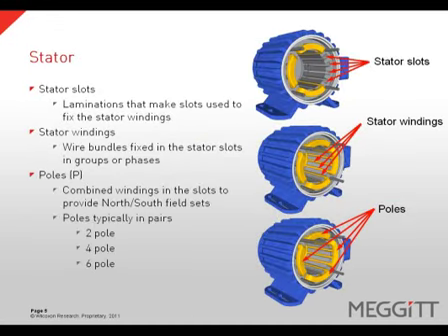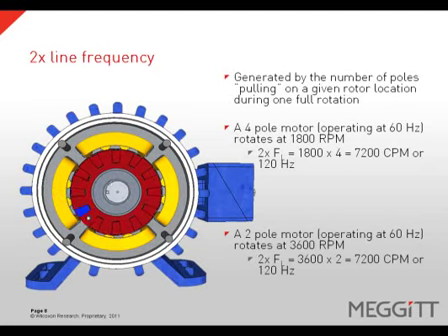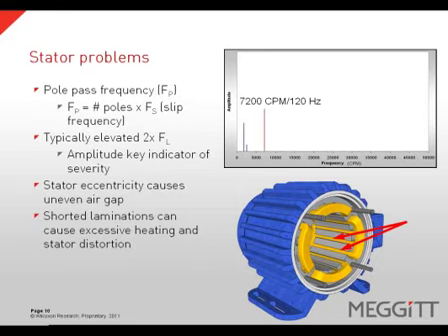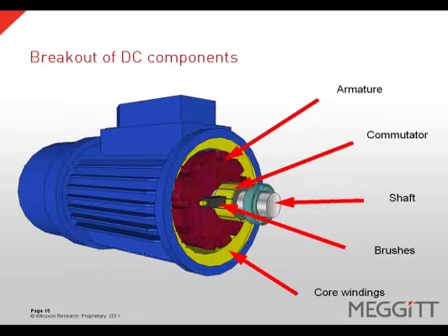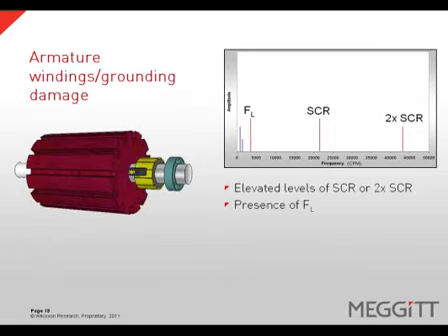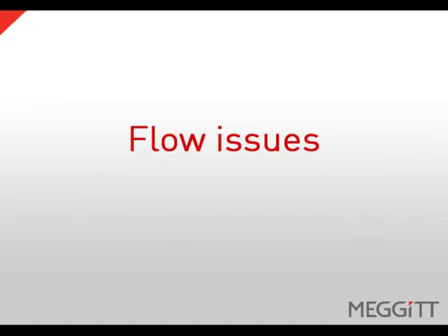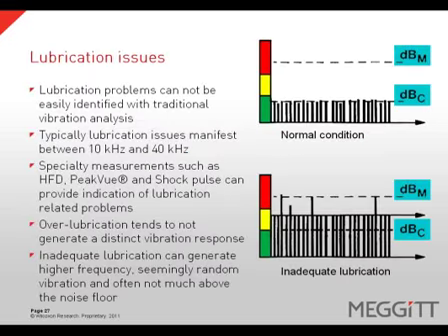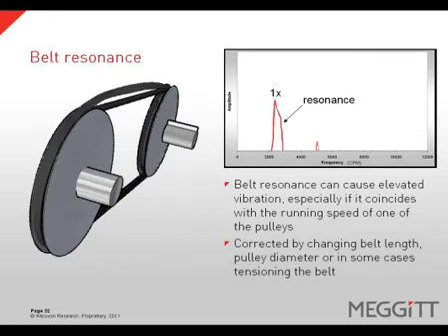Vibration sources : Electrical ,Flow ,Lubrication & Belts